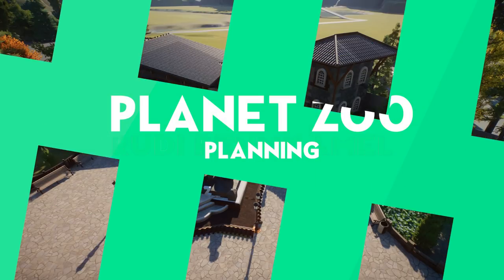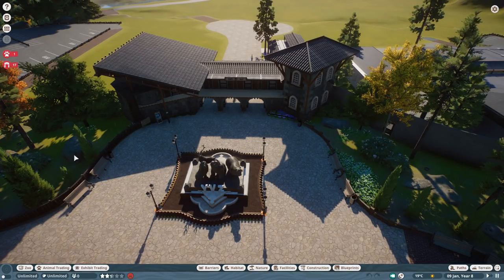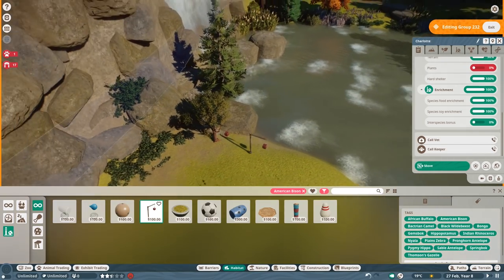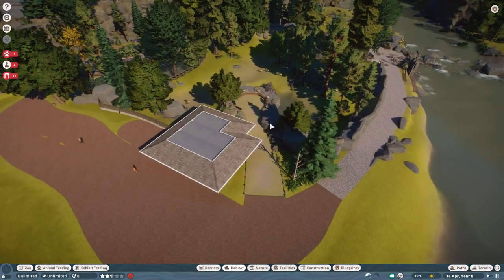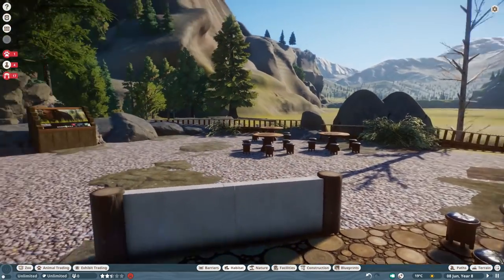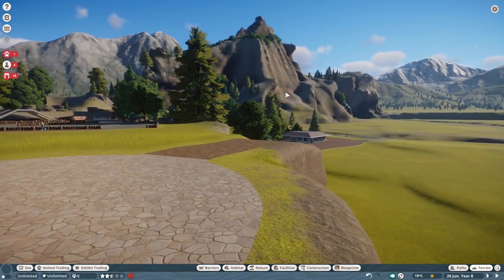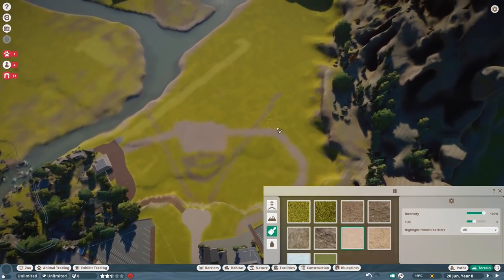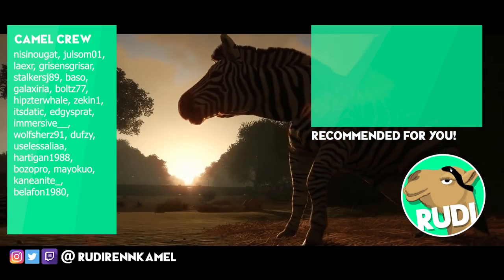Planning my Zoo - Yosemite Valley Update - Planet Zoo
Welcome to Yosemite Valley Zoo, my Sandbox Park Series in Planet Zoo, but today with focus on planning the next steps

Specs:

i7 8770k
RTX 2080Ti
16GB DDR4

Hippos for the Rescue - Lets fix my zoo - Planet Zoo Beta Lets Play